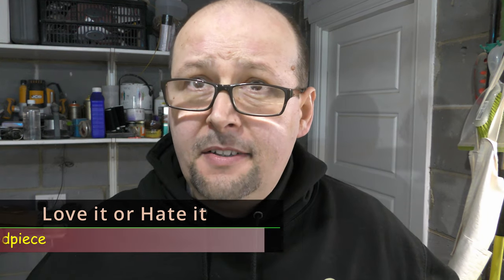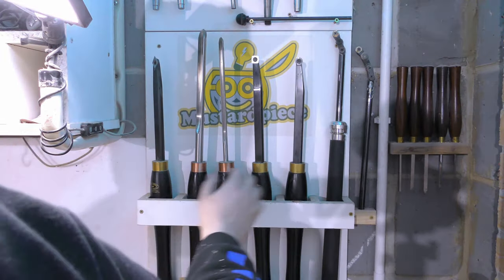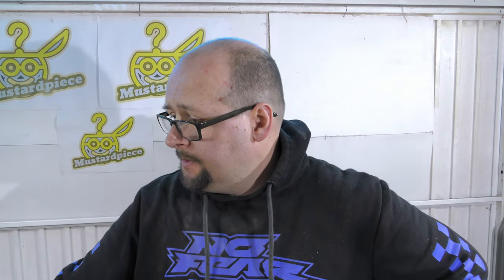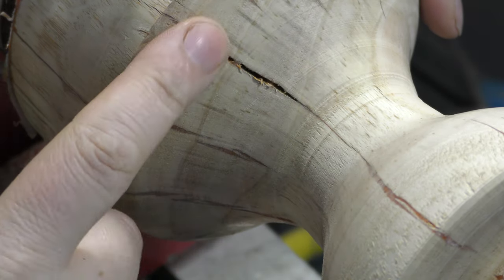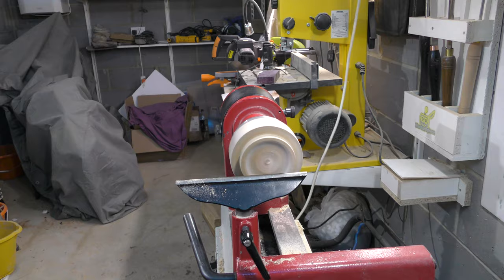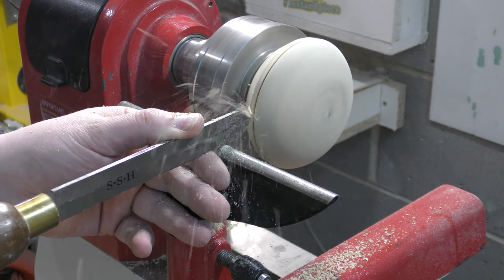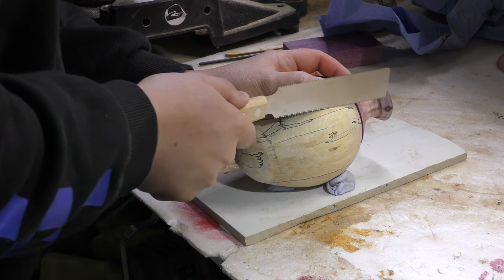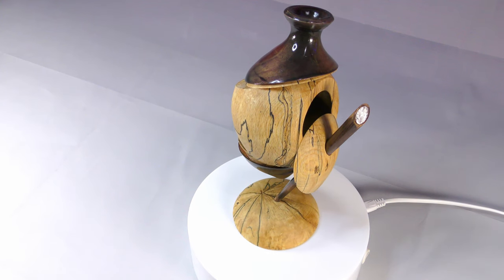Love it or Hate it, but You're Gonna Feel Something When You See This Piece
This piece was specially design to provoke emotions and in this video I am going to cut up pieces that you would consider a complete piece of art. It will not be easy, it might get a bit emotional, but I am sure we can get through this. At the end of the day you might even like the end result.

I consider myself a contemporary or abstract style woodturner  / artist, so I wanted to be true to myself. I like this style and I wanted to design wood turning pieces that reflect that. I was kind of debating myself to show my work in this style as it is very unusual, a far cry from traditional woodturning. Also I know for a fact that you don't like it when I cut complete pieces.

I hope you enjoy this work and support me to find my true style.

This piece was made out of spalted beech wood species and some parts of the art piece was stained black. As always I used traditional and carbide woodturning chisels to complete this work.